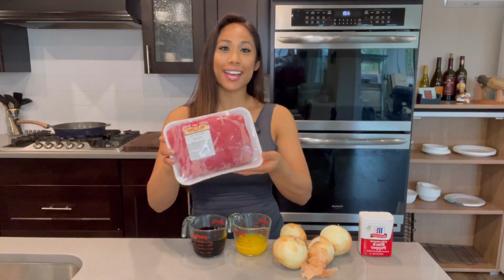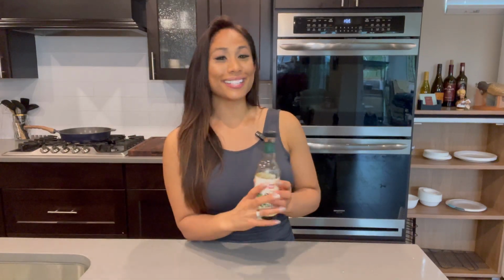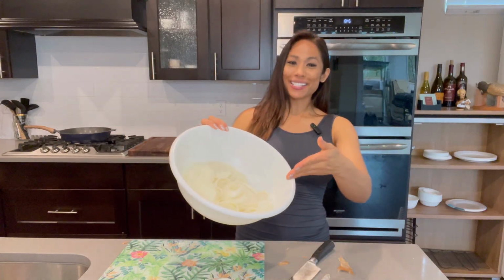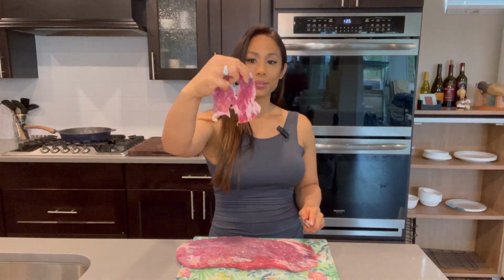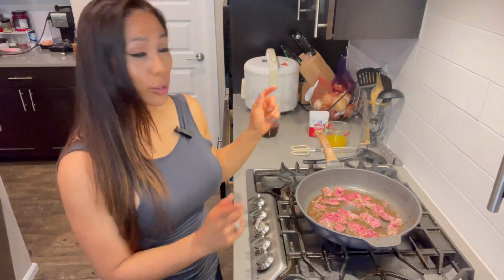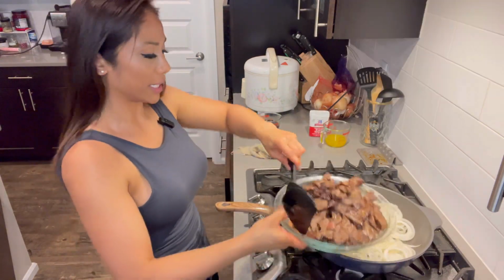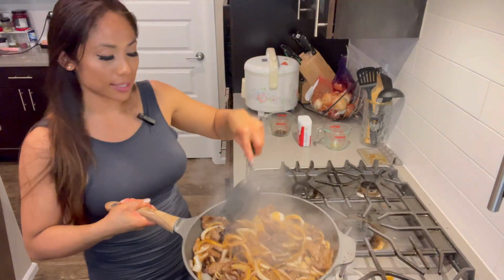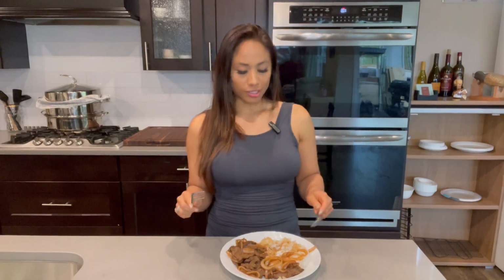Bistek | Filipino Steak and Onions with Soy Sauce and Calamansi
This is ultimate Filipino comfort food! Calamansi juice can be substituted with lemon juice.

0:00 - Intro
1:20 - Ingredients
4:12 - Cut Ingredients
6:15 - Cooking
10:00 - Results

INGREDIENTS
3 lbs flank steak or skirt steak
1 c soy sauce
1/2 c calamansi juice
2 big yellow onions
1 tsp black pepper (to taste)